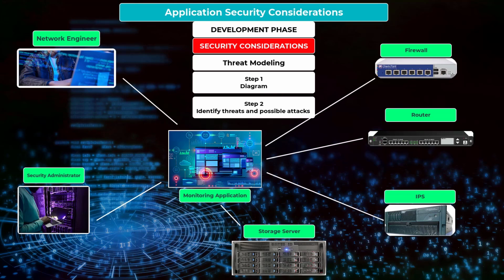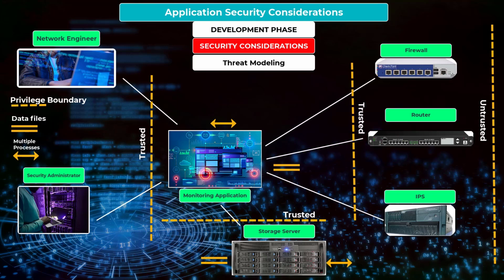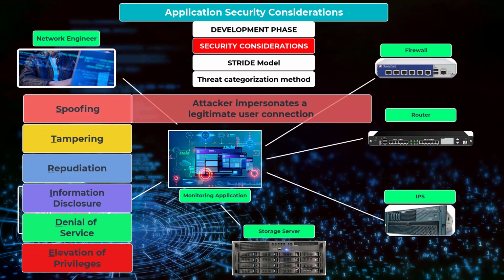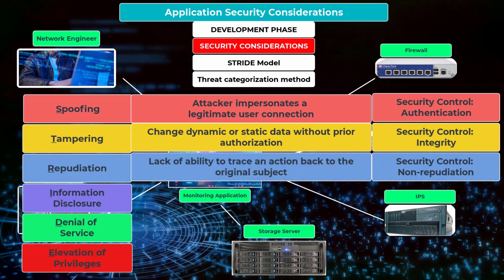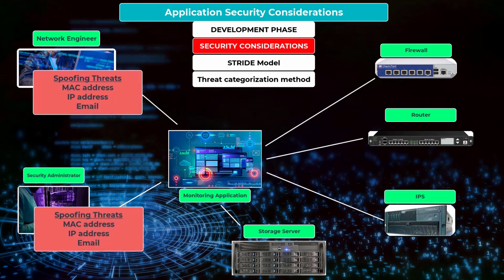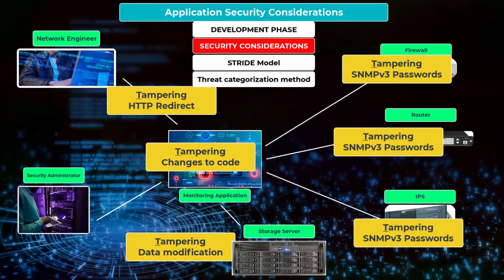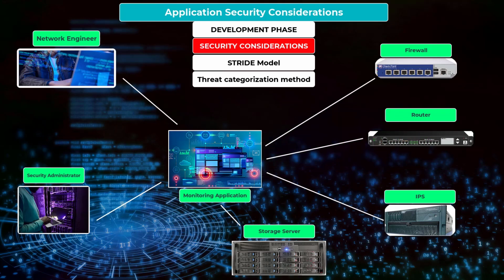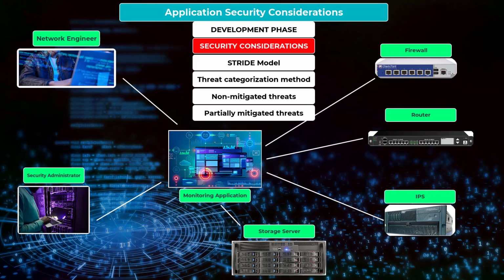SDLC Security - Threat Modeling and STRIDE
This is Part 3 of 5 of the "Application Security Considerations" video from the Study Notes and Theory Members Portal.  To view the rest of this and over 56 hours of other CISSP videos, please see this link: